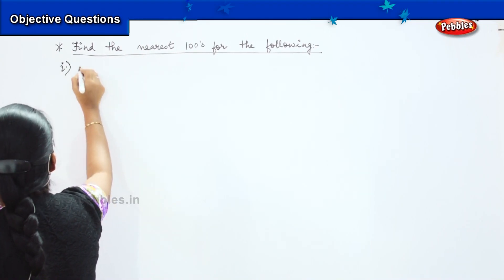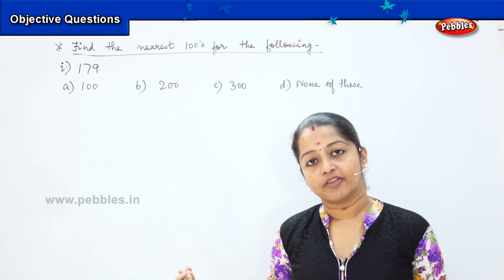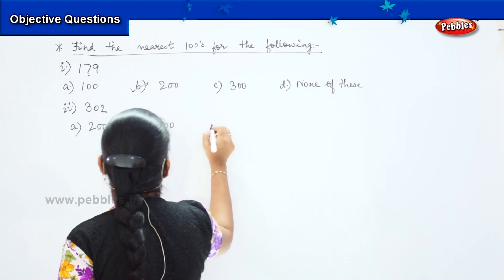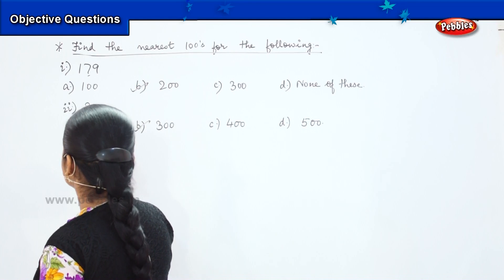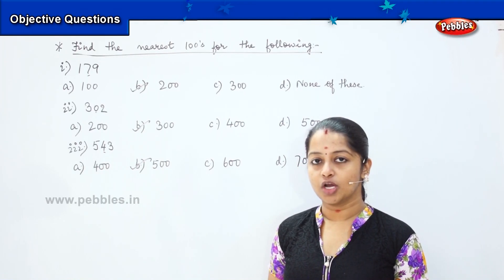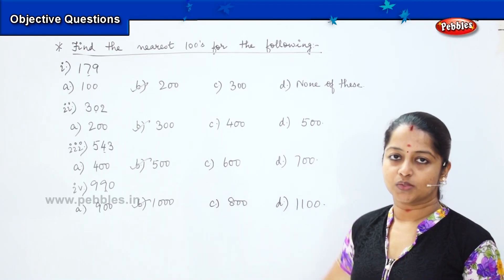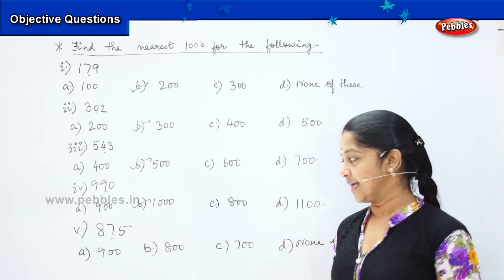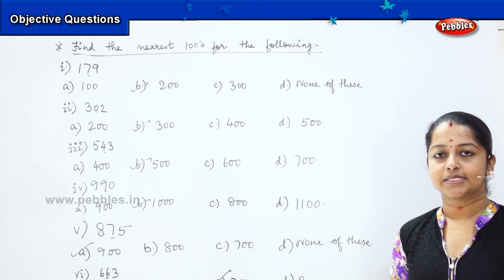Number Sense - Olympiad Questions -7 | CBSE | 2nd standard CBSE Maths olympiad | Olympiad Math